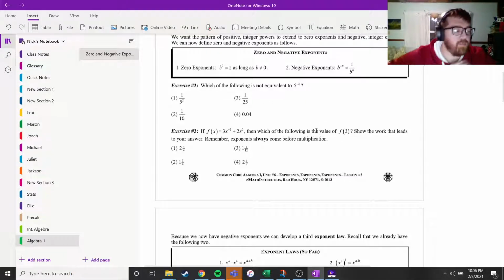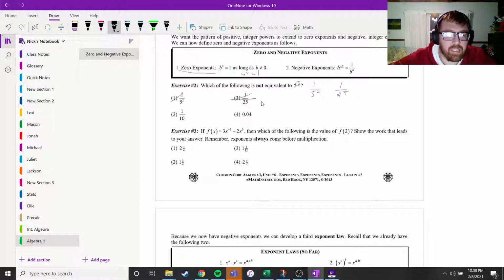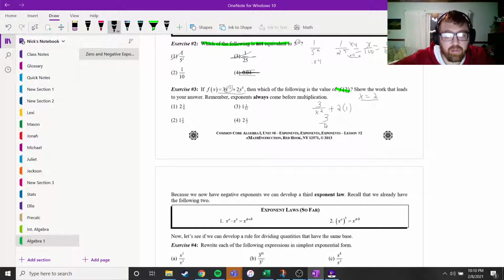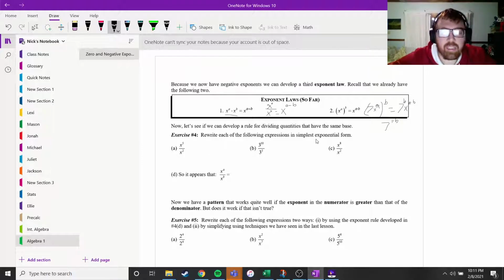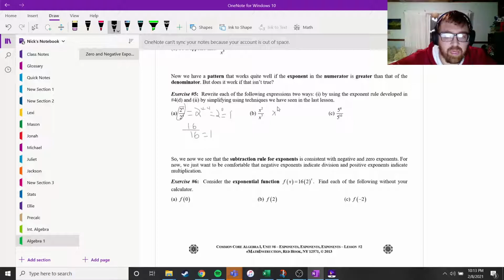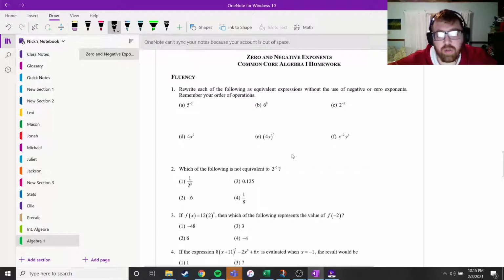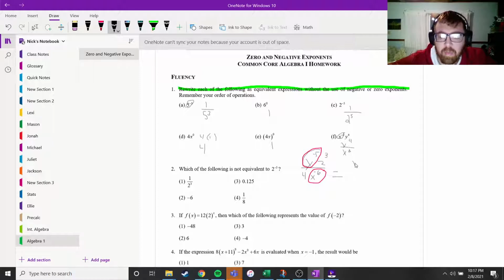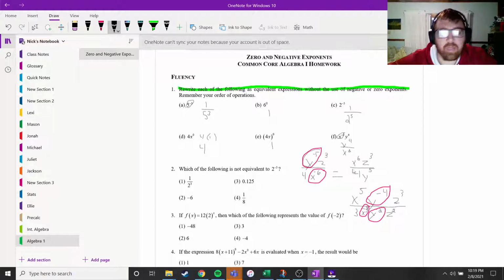Zero and Negative Exponents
Explaining how Zero and Negative exponents